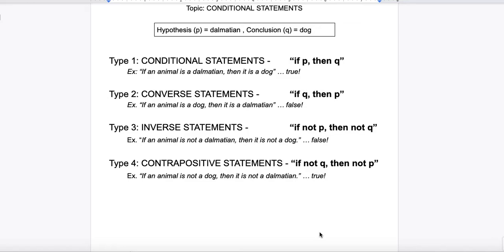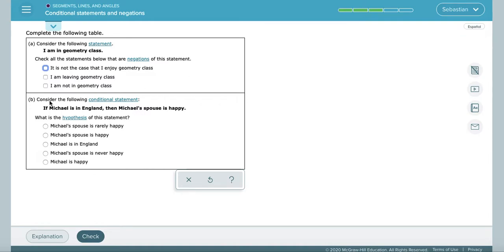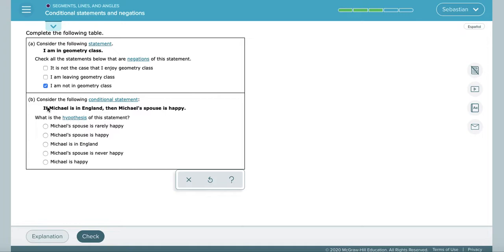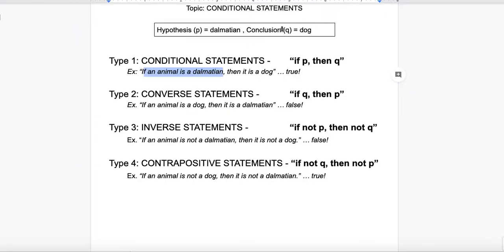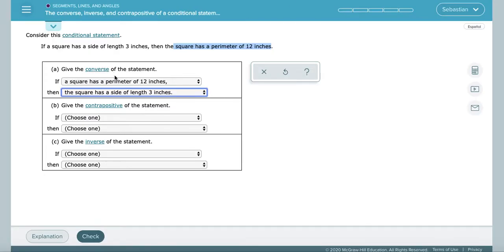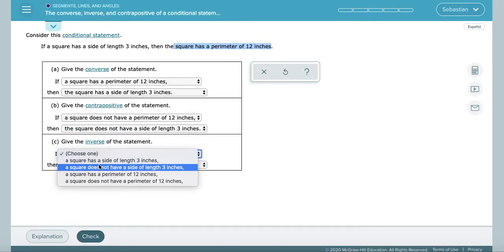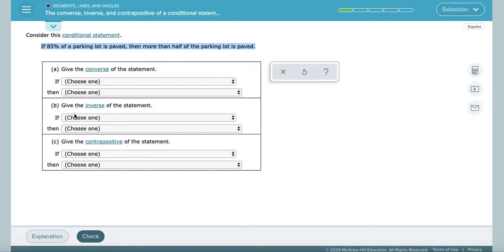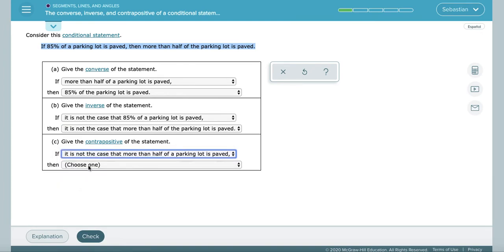Math 1 (Fukao) - Geometry B Quiz - Thursday, April 30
More review of conditional statements in preparation for today's quiz